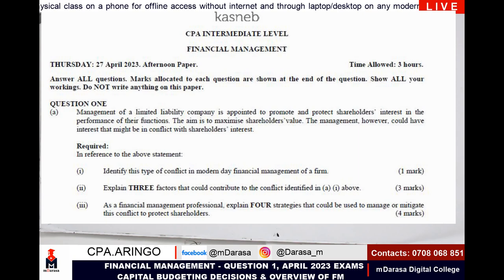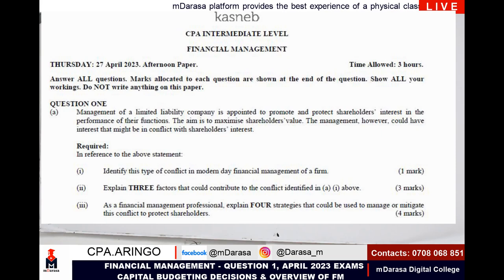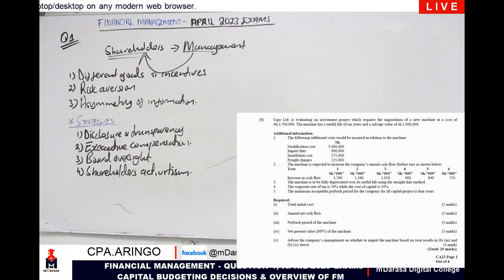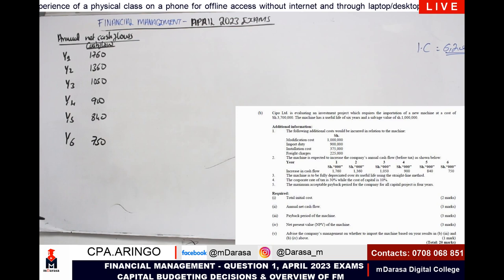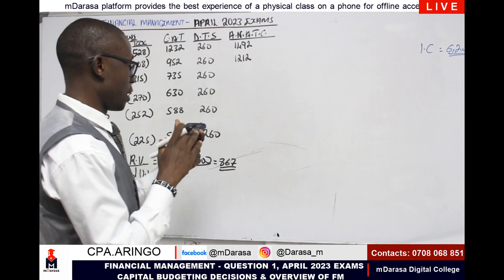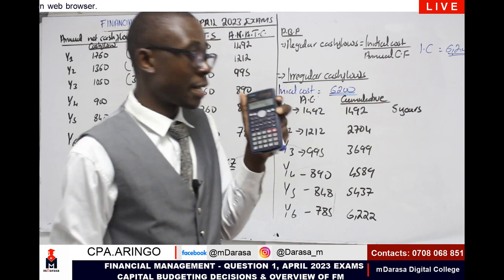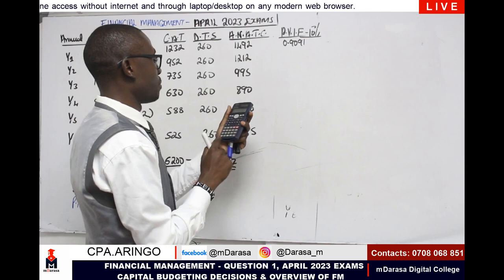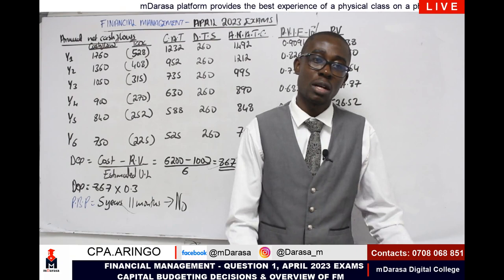FINANCIAL MANAGEMENT (IL KASNEB) - APRIL 2023 Q1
Financial management is one of the most interesting unit in finance and accounting, because the trick is always very simple, master the main topics and you're good to go.